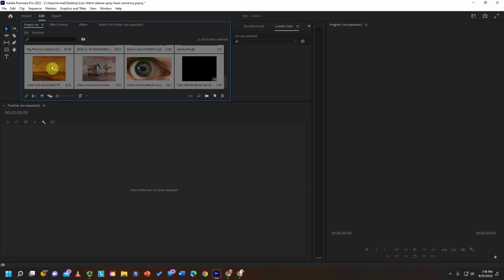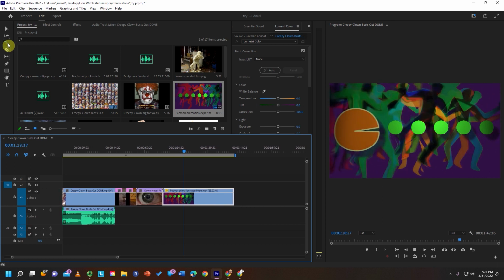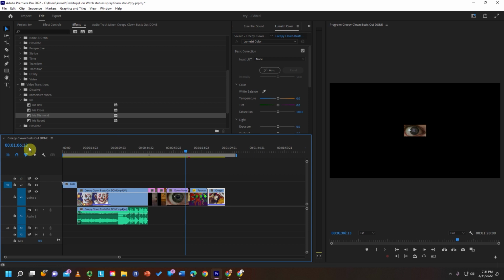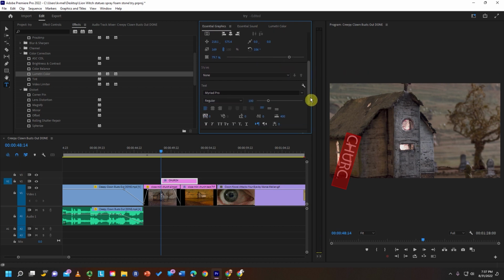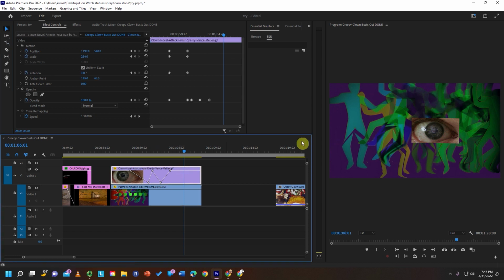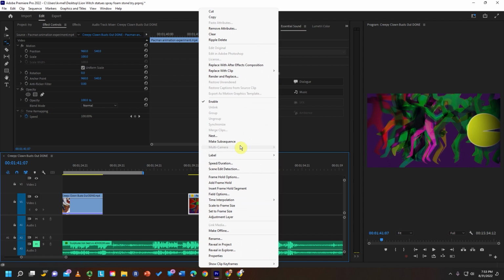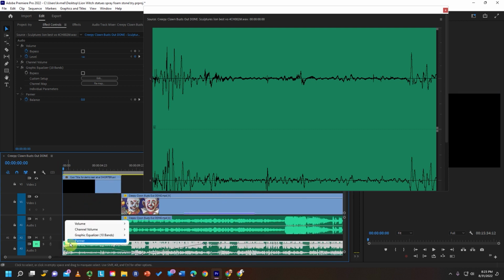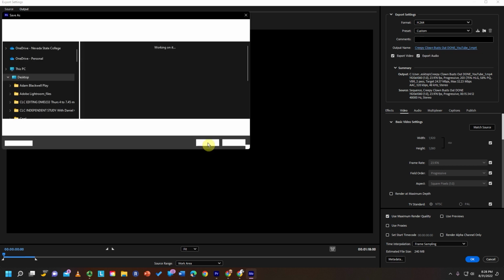Everything Adobe Premiere Pro can do in 30 Minutes TUTORIAL: Covers all the best BASICS for editing!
Basics of editing in Adobe Premiere Pro. Everything you can do in Premiere in about 30 minutes. I go over virtually everything important that you need to know in order to make a GREAT movie using Premiere. This knowledge also transfers well to Adobe Rush, Avid, and Final Cut Pro, because most of these editing programs are very similar to one another.

TABLE OF CONTENTS:

00:00 Everything Premiere can do (Editing).
00:06 IMPORTING virtually anything into Premiere...
00:57 "VLC Media Player" can convert your "unplayable footage" from Cell phones
01:37 STARTING OUT: setting up FILE - NEW SEQUENCE (or Timeline) in Premiere
02:04 Turn on SNAP so clips pop together
2:40 Pry LAYERS: adjusting the volume (NOTE: MAY NEED TO RIGHT-CLICK square on the clip to turn on VOLUME.)
3:00 Basic EDITING tools: Pointer tool
4:40 RATE STRETCH tool changes the SPEED of a clip.
5:15 RAZOR cuts a clip in two
5:40 TIP: don't move or rename clips or you will get "OFFLINE MEDIA" (NOTE: Right click that offline media / red clip and REPLACE FOOTAGE /relink footage you lost connection with)
7:10 Adding TRANSITIONS between clips (drag and set on edit line between two clips)
9:20 Use WORK AREA BAR to RENDER or select sections to export (hamburger icon at the top left of TIMELINE window)
10:00 FADES and OPACITY controls
12:00 Adding EFFECTS (under WINDOW
then EFFECTS)
13:00 Adding LUMETRI COLOR CORRECTION (a lot like INSTAGRAM filters)
13:26 ESSENTIAL SOUNDS panel tab (assign sounds as Voice, Music, Ambience, and tools to tweak these)
13:40 Adding TITLES, CREDITS, SUBTITLES with the type tool
13:45 Tweaking TITLES via ESSENTIAL GRAPHICS panel tab (or EFFECTS CONTROLS too)
15:40 ANIMATION / MOTION CONTROL in EFFECTS CONTROLS panel
18:50 TRANSPARENCY and OPACITY (see-through) controls
19:10 BLEND MODES, using overlay and multiply ink to create cool color blending effects.
20:00 SOUND FADES / fading volume
20:50 Checking your VOLUME LEVELS (decibels)
21:15 ESSENTIAL SOUNDS panel tab for tweaking your sounds
22:15 More on EFFECTS CONTROLS window tab
22:45 Changing SPEED / REVERSING a clip by right-clicking it
23:10 MUTE a sound layer
23:25 More on REVERSE, RATE STRETCH tool
24:15 SUPERIMPOSITION and COLOR KEY / GREENSCREEN effects
25:40 Drawing a MASK (cut a hole) using PEN TOOL (under OPACITY in EFFECTS CONTROL panel)
27:50 EXPORTING your movie / using WORK AREA BAR to select an export region
28:25 PAN STEREO BALANCE left or right
29:00 AUDIO then NORMALIZE VOLUME to get better sound levels without distortion
30:10 How to EXPORT from Premiere (two ways)
31:50 EXPORT using ADOBE MEDIA ENCODER and H264 compression